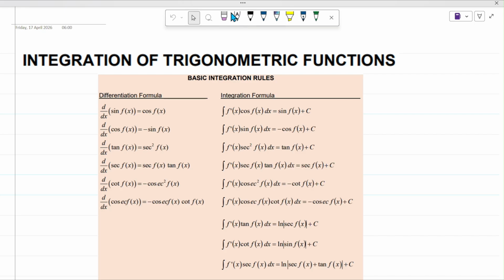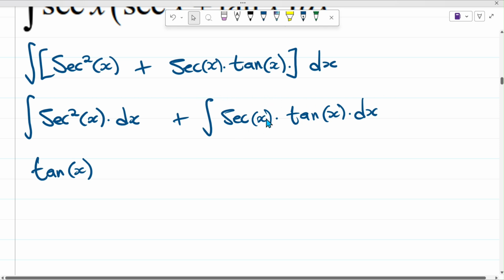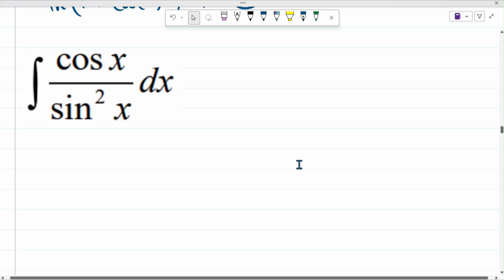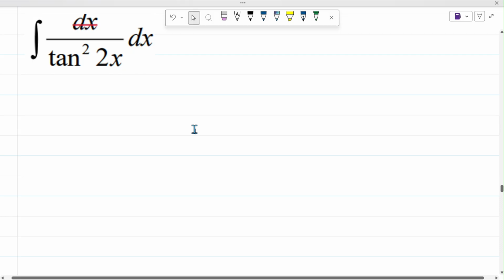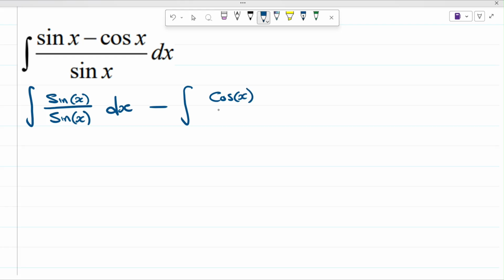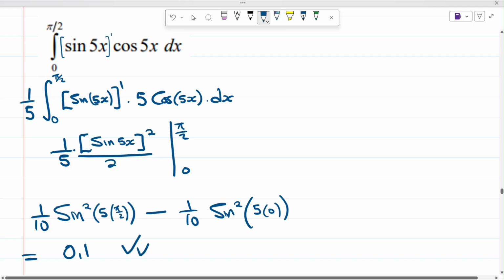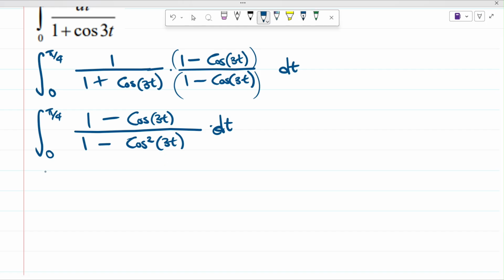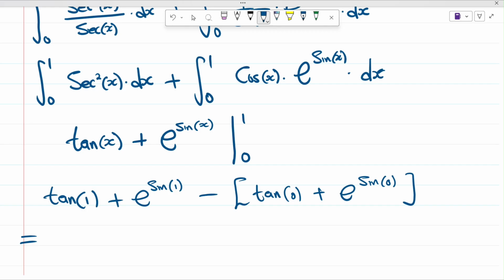Activity 5 INTEGRATION OF TRIGONOMETRIC FUNCTIONS